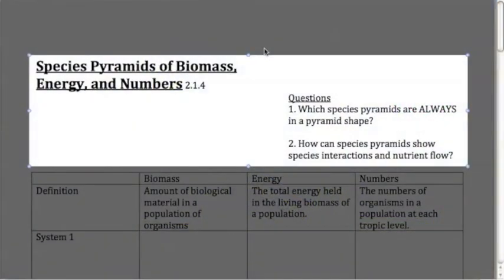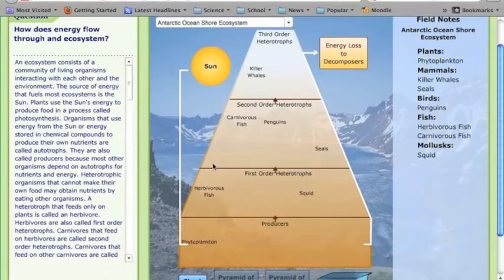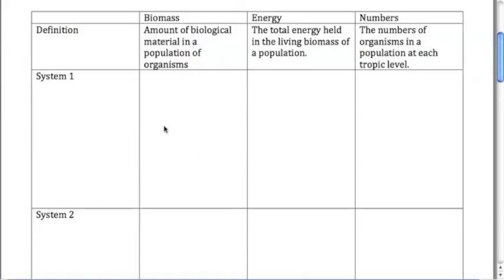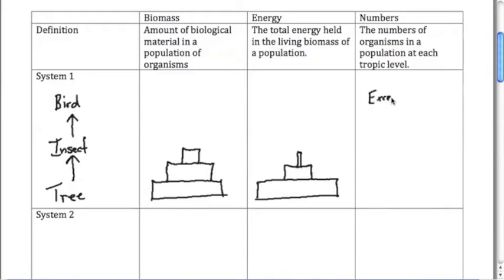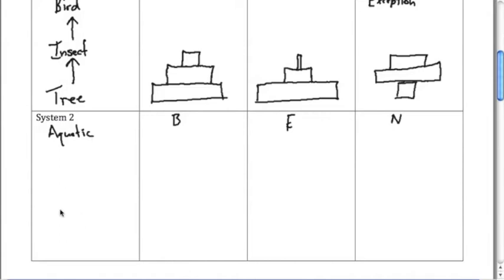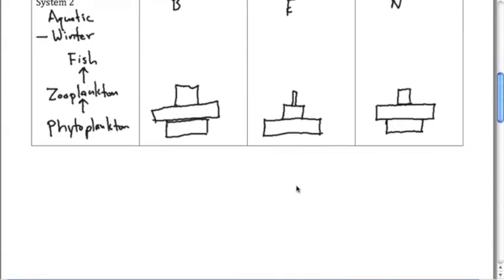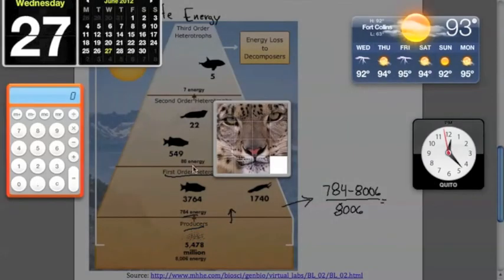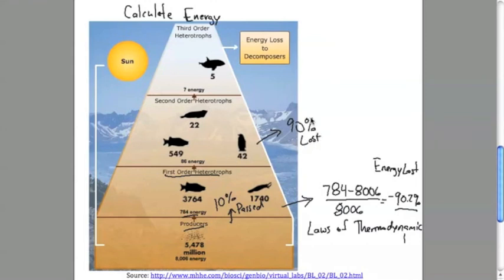Ecosystem Pyramids 2.1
This video explains the basic distribution of biomass, energy, and numbers of organisms in an ecosystem. The McGraw-Hill Virtual Lab was used for part of the illustration